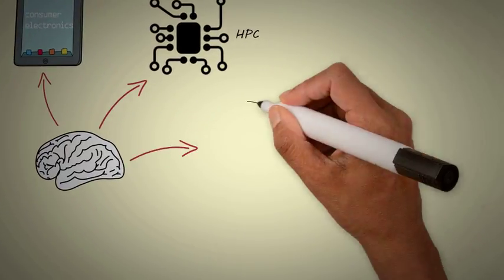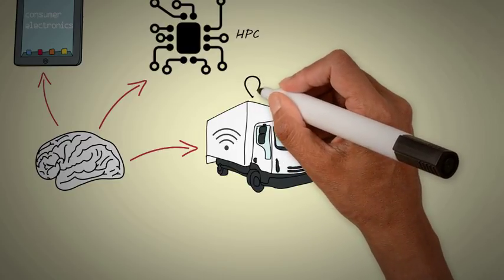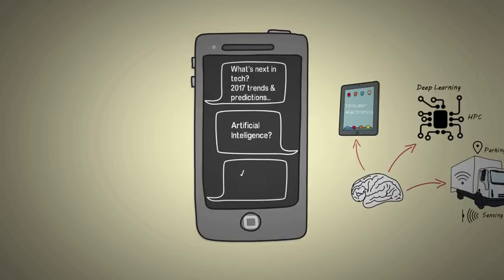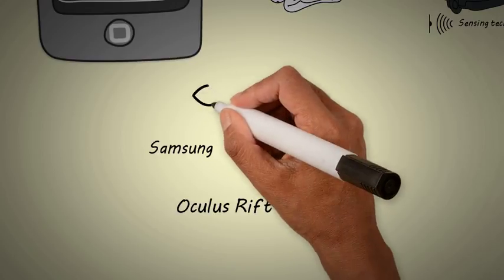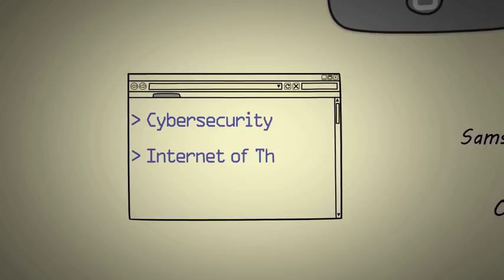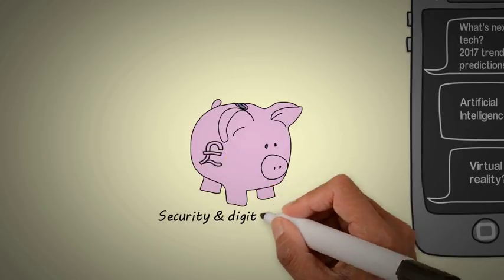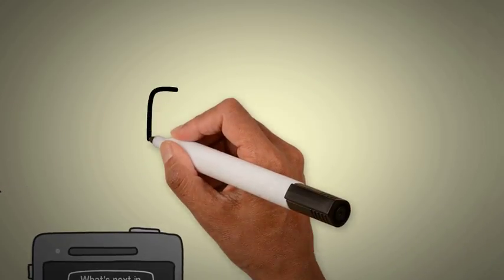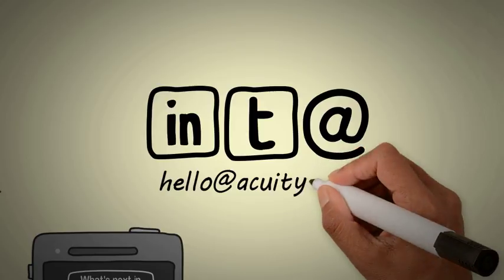Acuity Insight - 2017 Tech Predictions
Read the full Insight at: acuity.co.uk/news/acuity-insight-2017-tech-trends-predictions/ from Acuity partners Gareth Davies and Matt Stamp